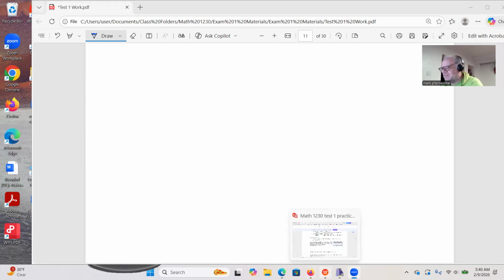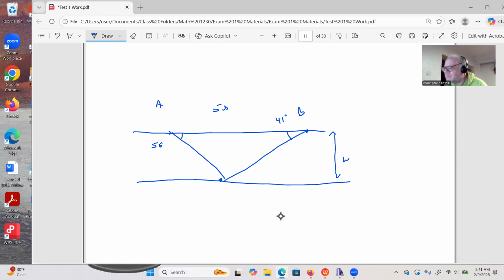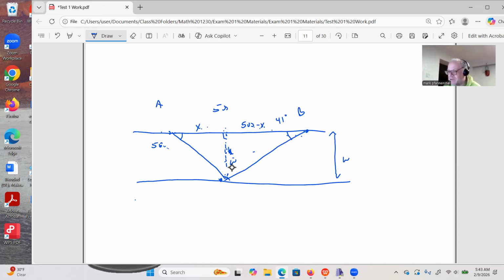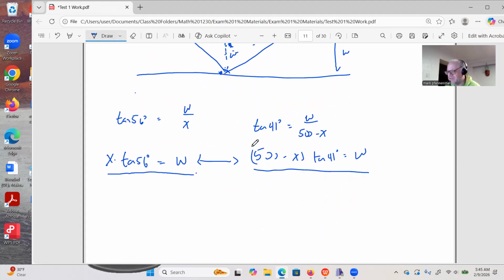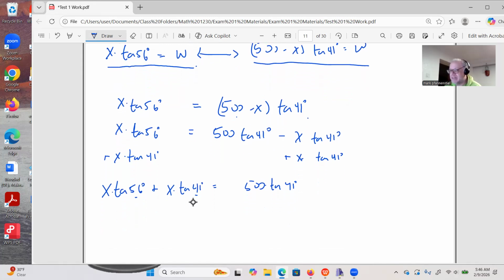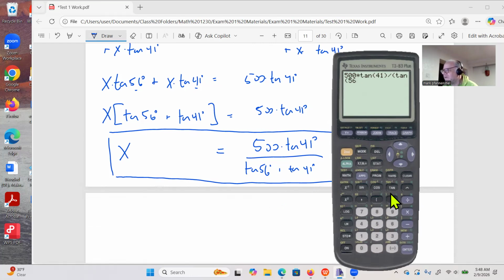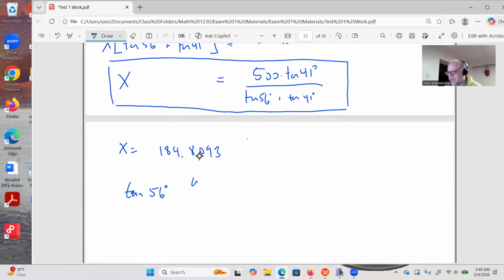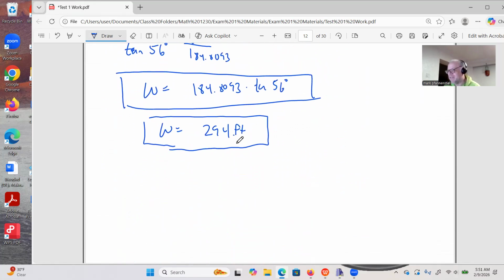Math 1230 Test 1 Prep Problem 7